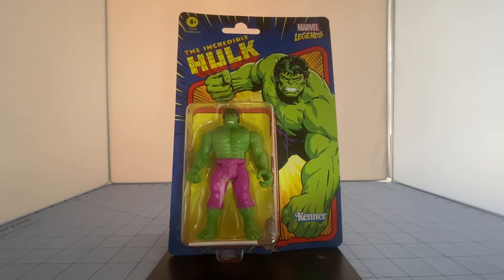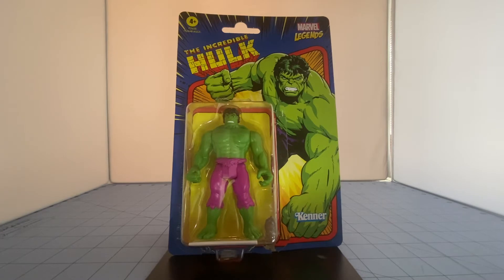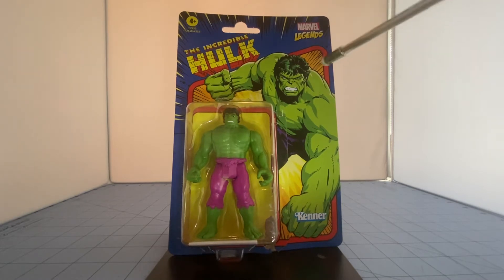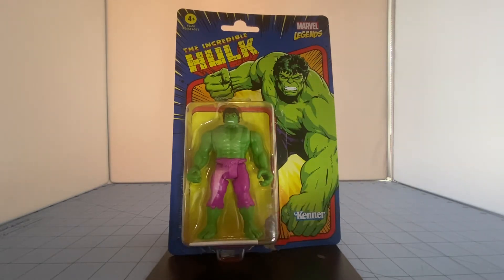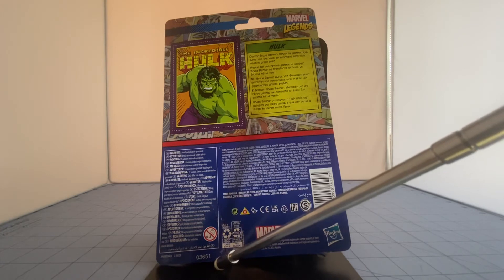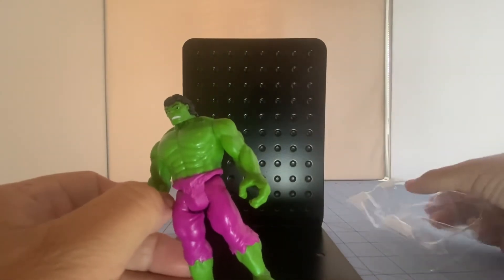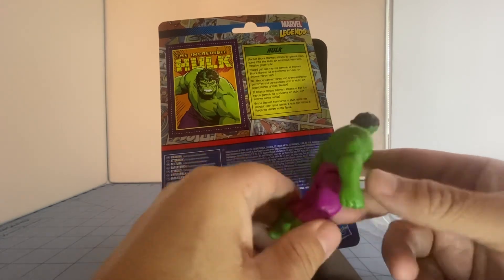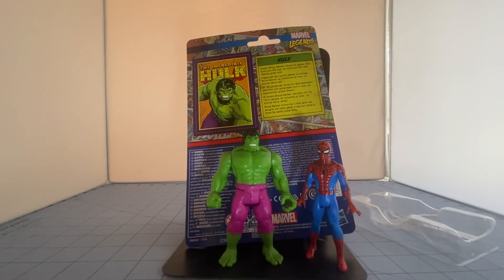Hasbro Marvel Legends Retro 3.75 - Episode #2 - The Incredible Hulk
A general fan overview of the Hasbro Marvel Legends Retro 3.75 The Incredible Hulk action figure.